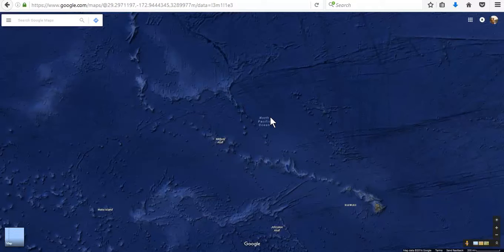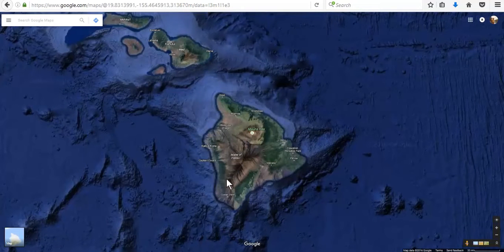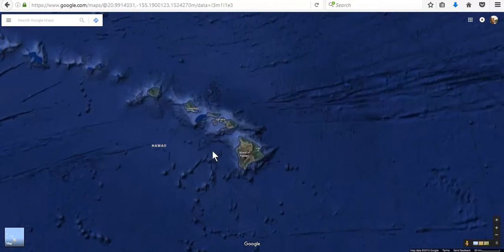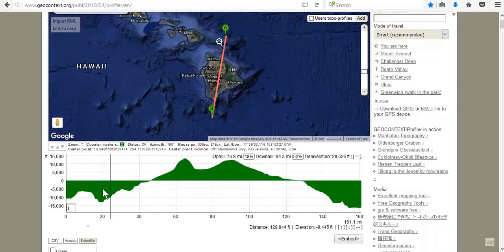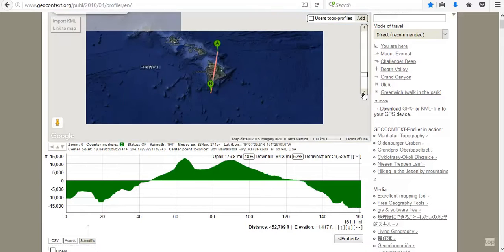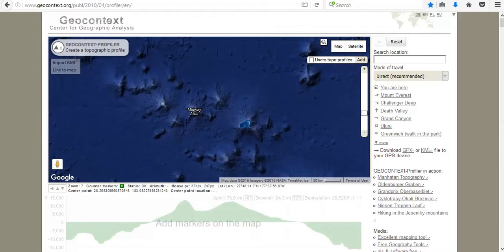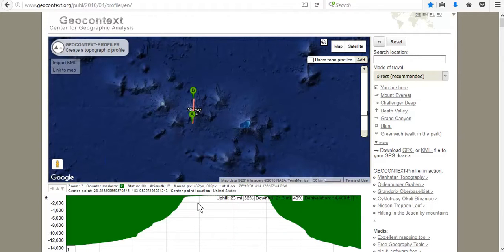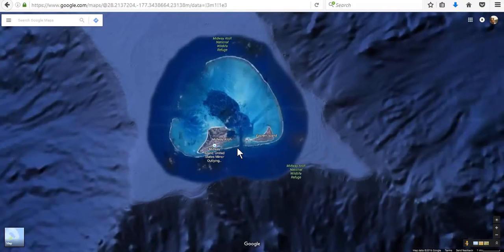G107 - The Big Island (high island) and Midway Island (low island)